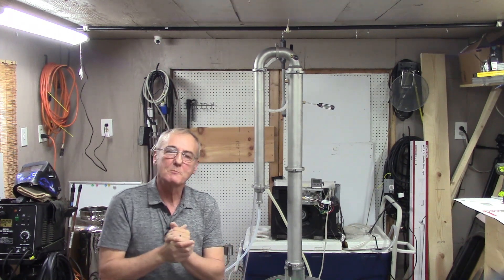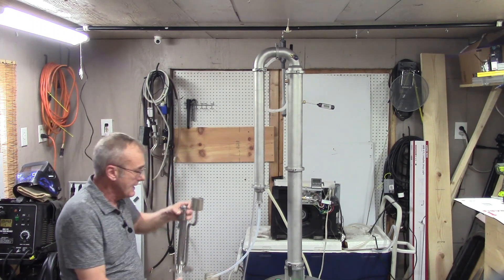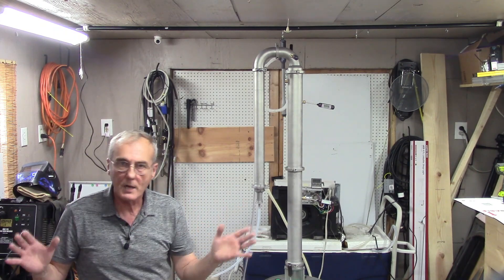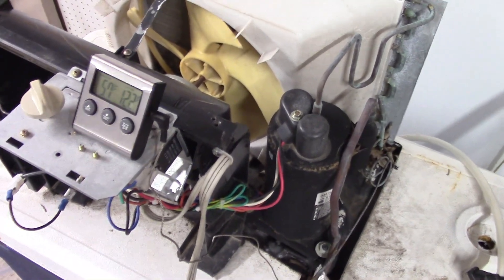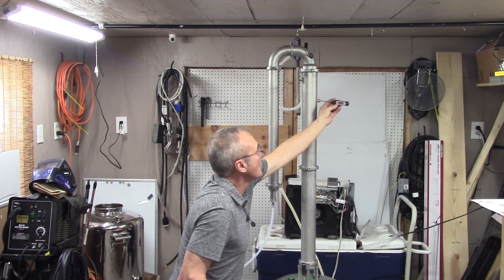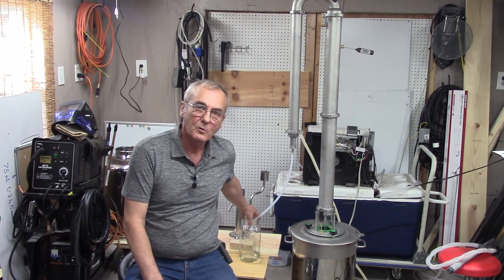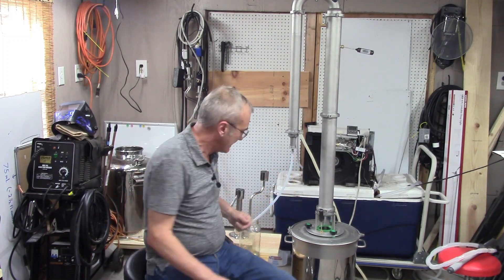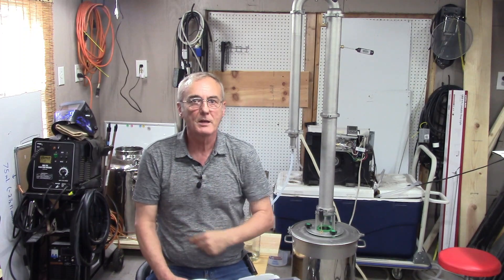REVIEW OF THE STILLMAN X DISTILLER (PART 2)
DOCTOR-GRADUS.COM